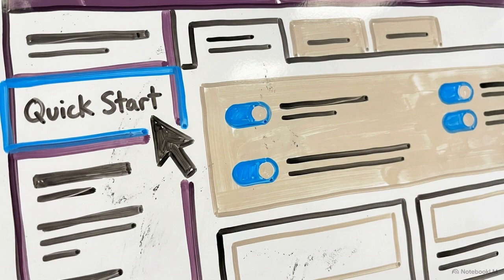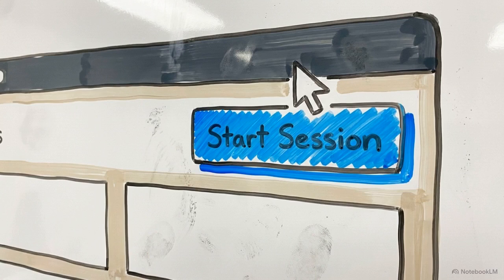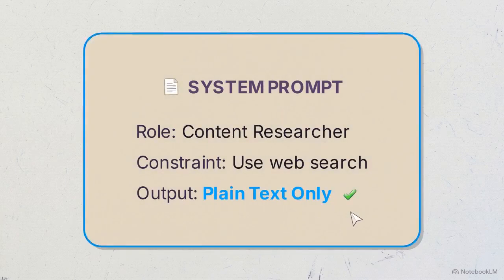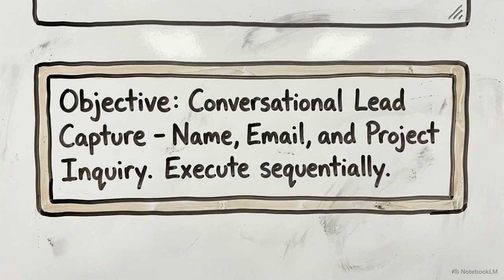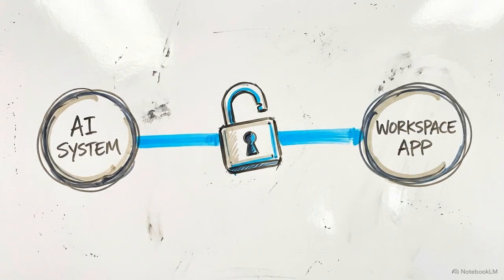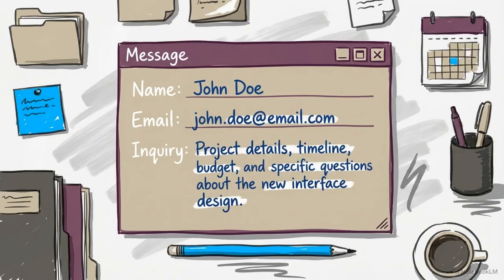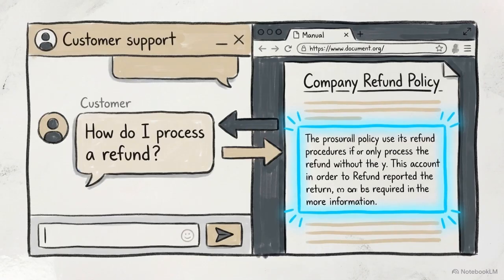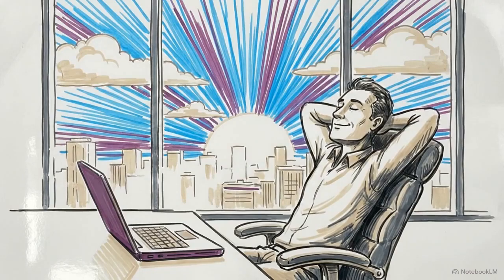How to Automate Your Entire Business with Claude Managed Agents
Stop wasting hours on manual data entry and repetitive lead forms. Whether you’re scaling an AI-powered agriculture platform or managing a complex hardware project, your time is your most valuable asset. What if you could offload the "busy work" to autonomous agents without writing a single line of code?

In this video, we explore the power of Claude Managed Agents—a zero-code revolution that allows you to build sophisticated, tool-equipped AI assistants using nothing but plain English.

We’re taking standard, tangled automation flowcharts and collapsing them into a single, managed infrastructure. I’ll show you exactly how to set up, configure, and deploy agents that can research industry trends, draft viral scripts, and even act as your 24/7 automated receptionist.

🚀 What You'll Learn:

The Managed Agent Advantage: Why the era of complex, manual scripts is being replaced by hosted infrastructure.

Natural Language Orchestration: How to translate project goals into structured system identities using only plain English instructions.

Tool Integration & Vaults: Seamlessly connecting your agents to external platforms like Slack to drive real-time business results.

The 5-Minute Build: Watch me build a Content Planner and an Automated Receptionist from scratch.

Business Process Audit: How to identify the high-leverage manual tasks that are ripe for AI autonomy.

🛠️ Pre-flight Checklist:

Anthropic Console Account

$5 API Credit

Slack Workspace (for integrations)

👇 NEXT STEPS & RESOURCES 👇

Ready to reclaim your time? If this video hits 300 Likes, I’ll drop a template for the "Ultimate Business Process Audit" to help you identify exactly which of your manual tasks should be handed off to a managed agent.